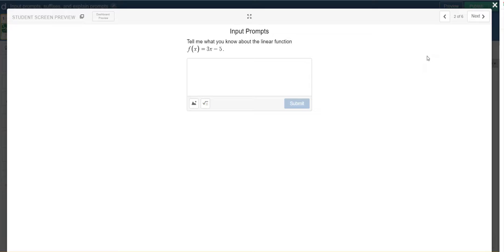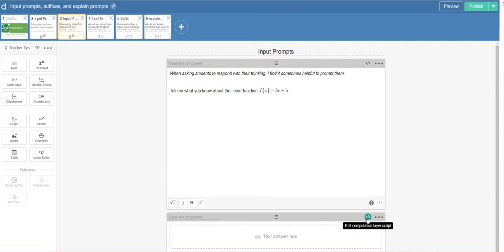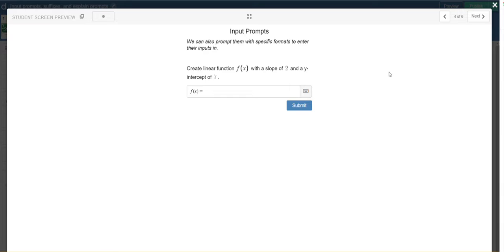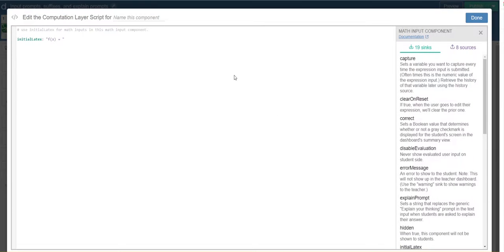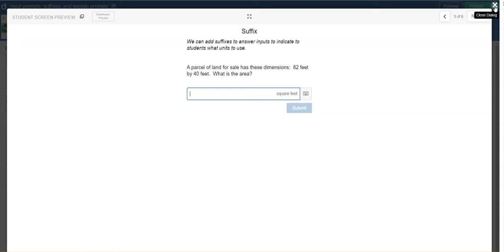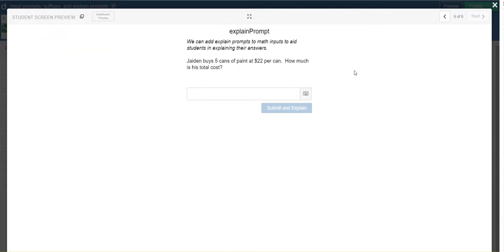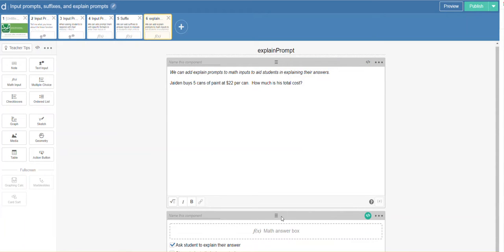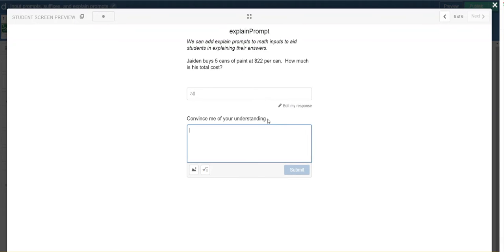Input prompts, suffixes, and explain prompts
How to use some simple computation layer to prompt students responses.